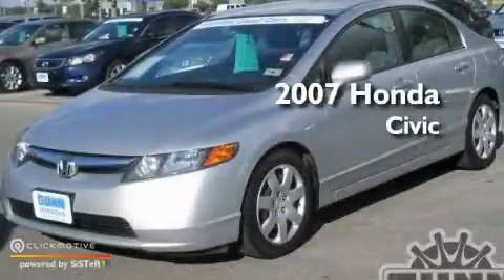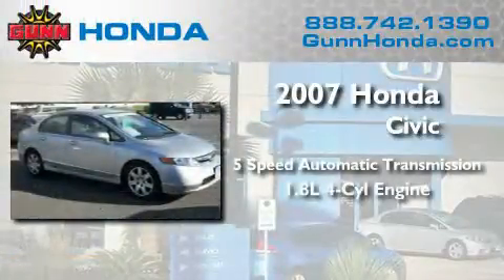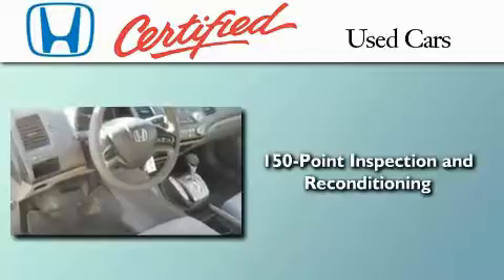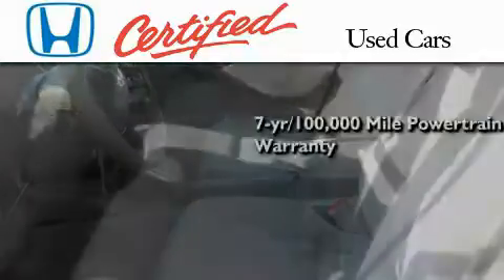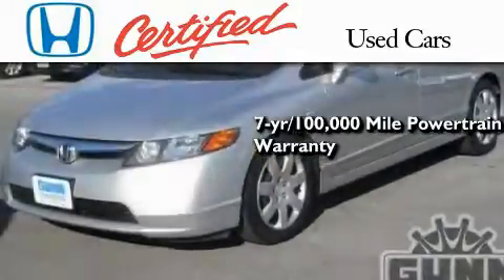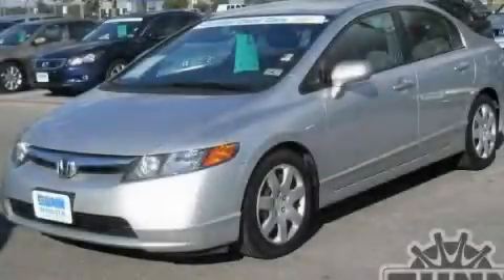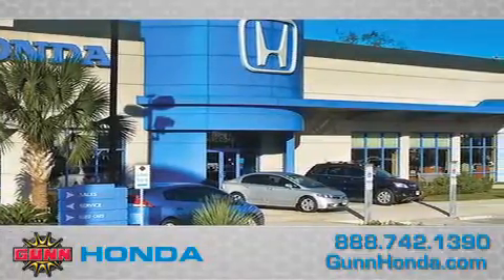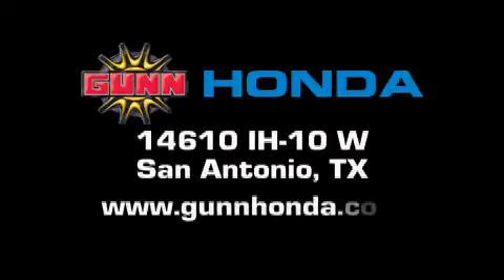Certified 2007 Honda Civic San Antonio TX 78249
Year: 2007
 Make: Honda
 Model: Civic
 Engine: Gas I4 1.8L/110
 Trans.: Automatic
 Exterior: SILVER
 Miles: 40,389
 Interior: GREY
 Stock: H110364A

 Pre-Owned 2007 Honda Civic San Antonio TX